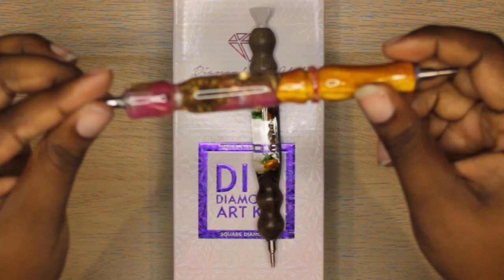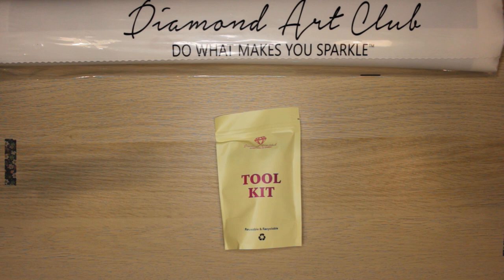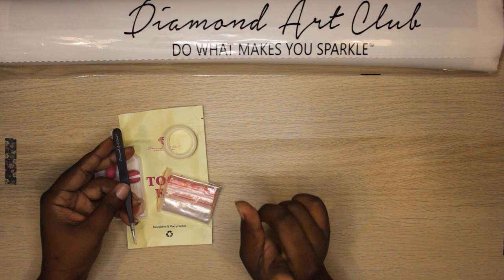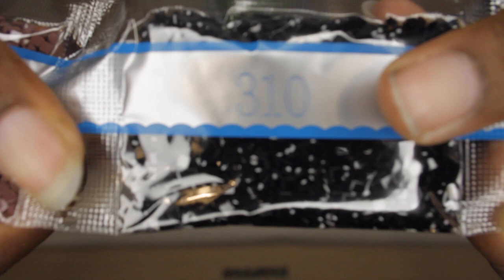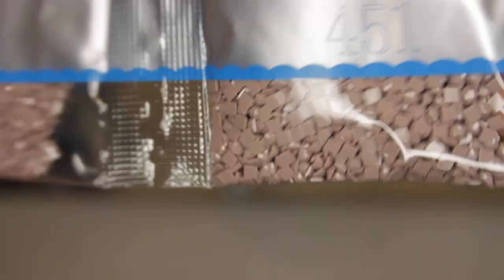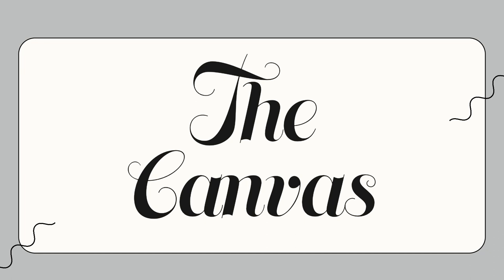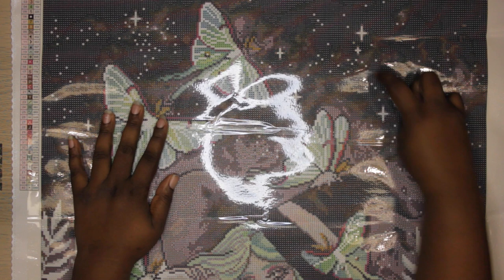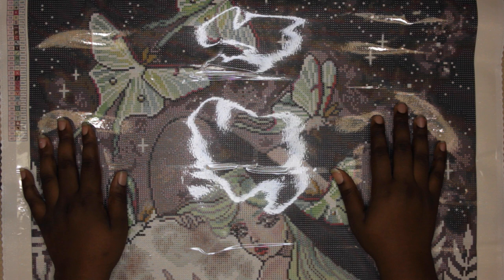Diamond Art Club Unboxing: Luna Moth Witch by Rita Kónya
Part 3 of my DAC Anniversary Haul Unboxing.
Luna Moth Witch by Rita Kónya is a beautiful painting featuring bright luna moths and an equally beautiful witch. I'm super excitied about this one - so excitied, that I bought two!